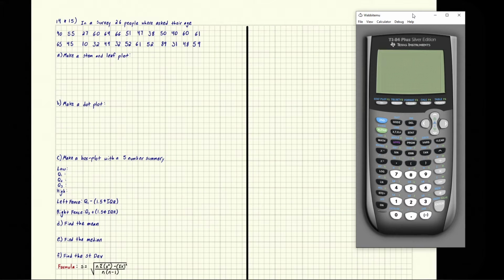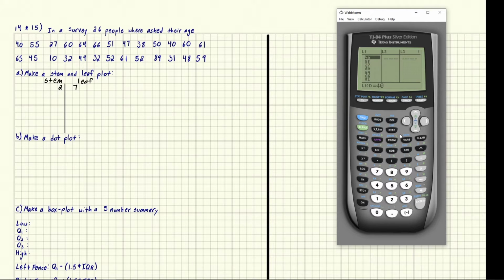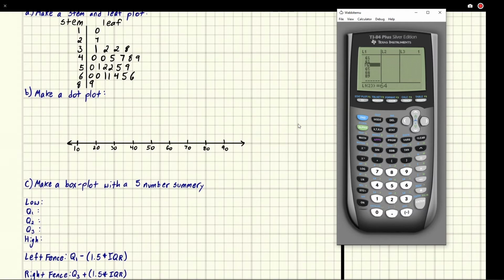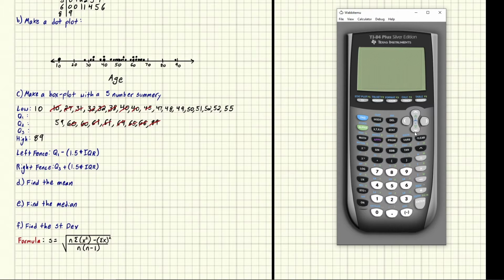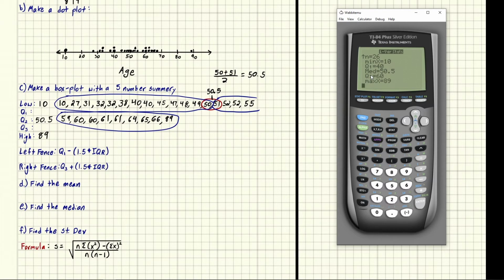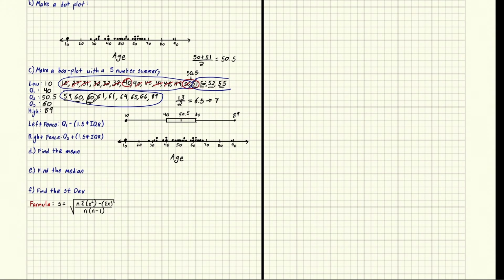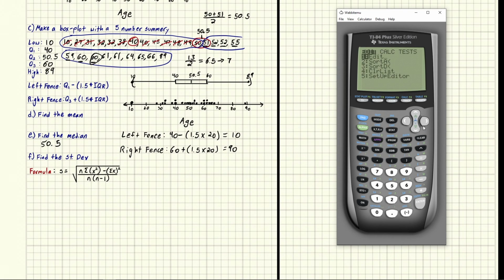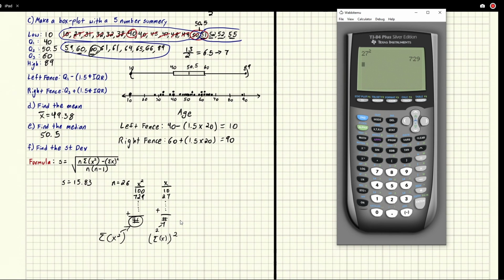Box Plot, Dot Plot, Standard Deviation Problem 14 and 15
In a survey of 26 people that were asked their age:
DATA
A. Make a stem and lead plot
B. Made a dot plot
C. Make a box-plot with a 5 number summery
D. Find the mean
E. Find the median
F. Find the standard deviation

Time Stamps
0:00 Problem Statement
0:26 Stem and Leaf Plot
1:45 Putting numbers in the calculator
3:33 Sorting the numbers with the calculator
4:03 Filling in the stem and leaf plot
6:23 Make a dot plot
9:47 5 number summery
16:14 Constructing the Box Plot
18:55 Finding the fences
21:52 Finding the mean
23:10 Standard Deviation